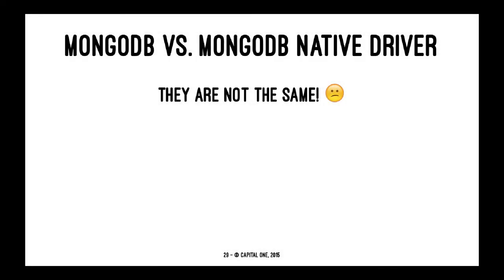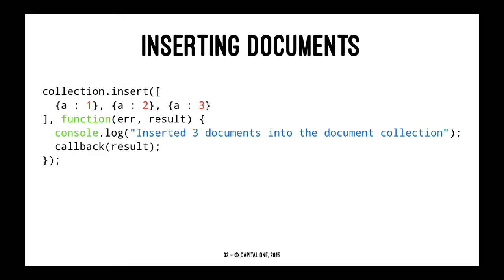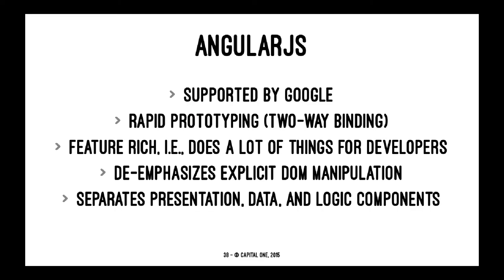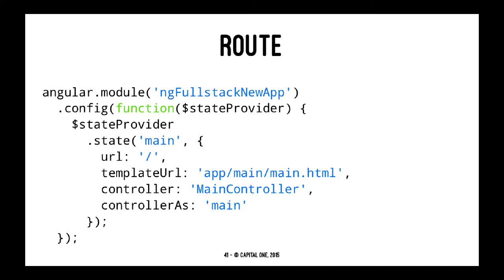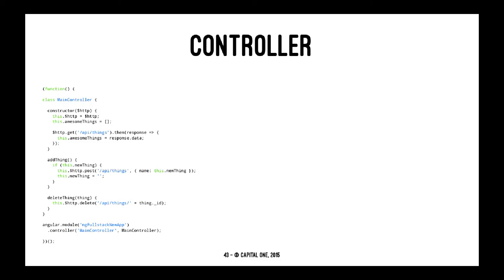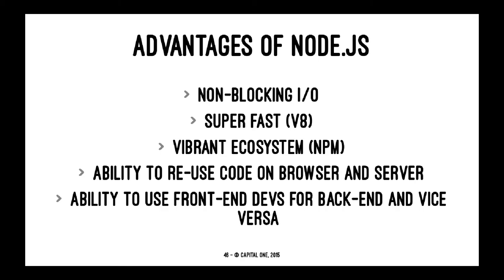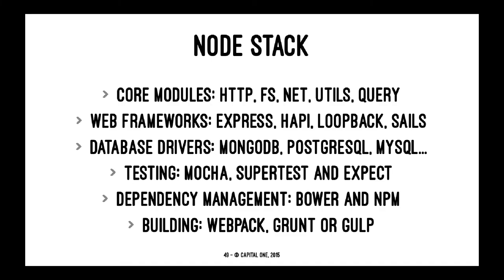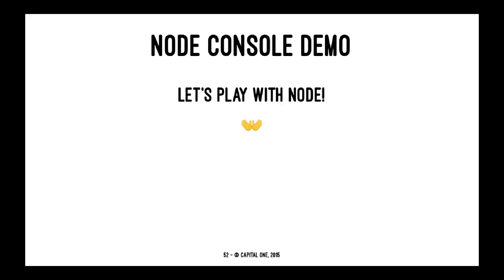MEANWorks 3: MongoDB in Node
MEANWorks is series of lectures and an automated workshop on MongoDB, Express.js, Angular.js and Node.js